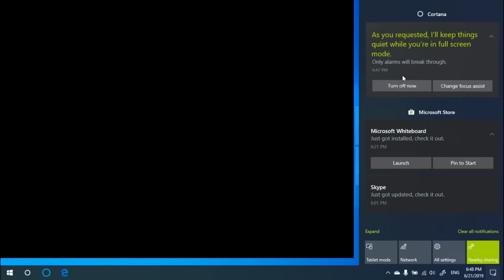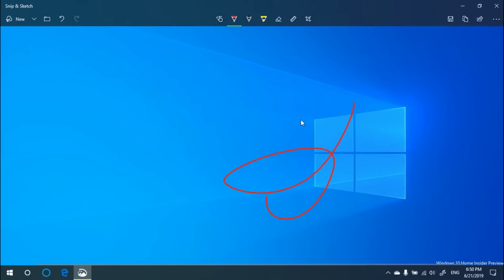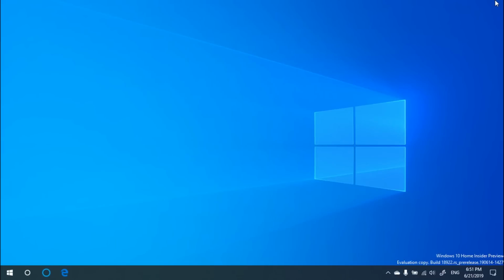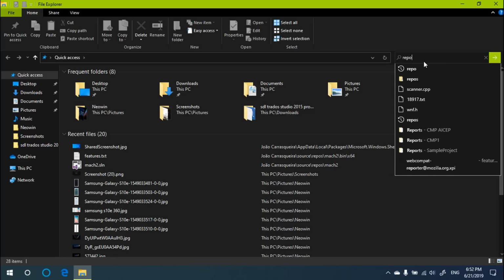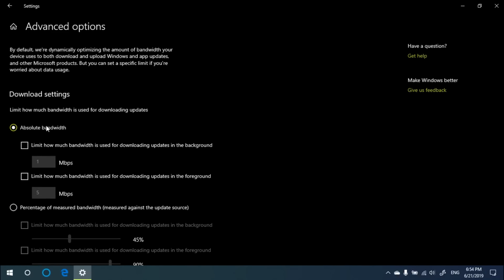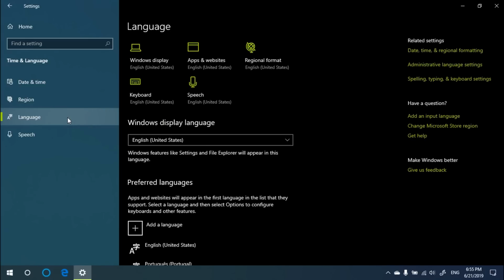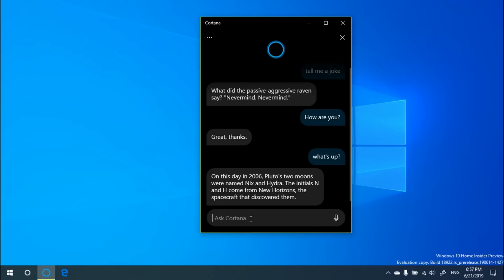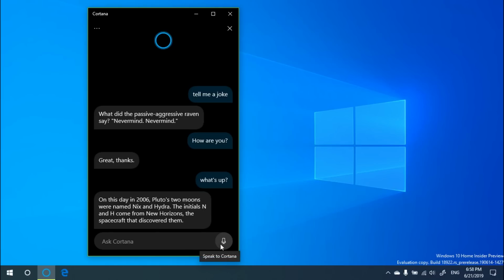Windows 10 18922 Hands-on